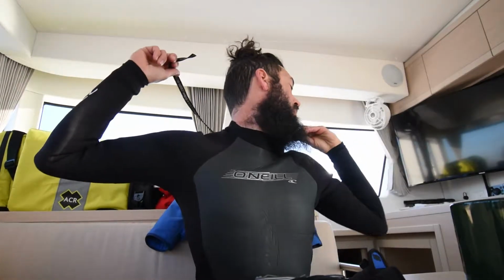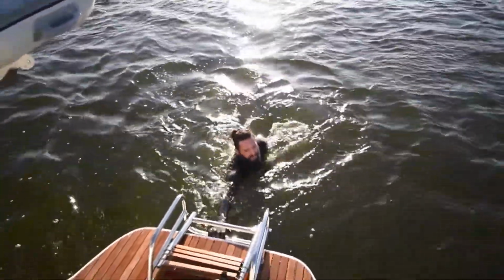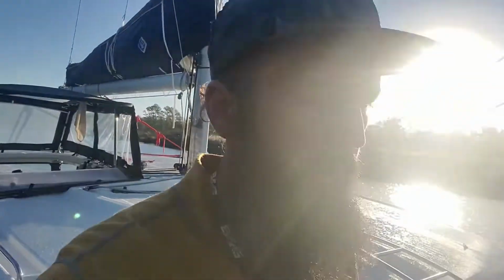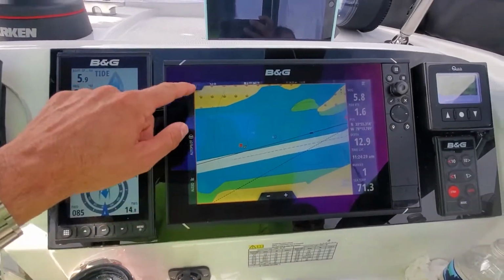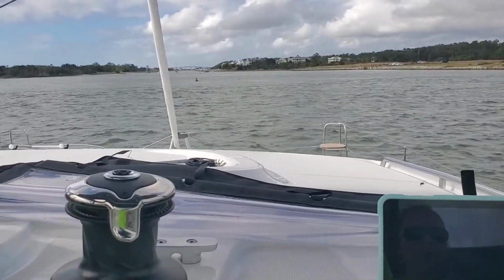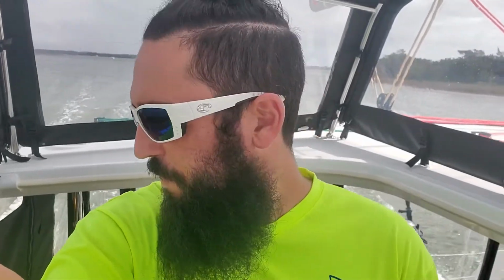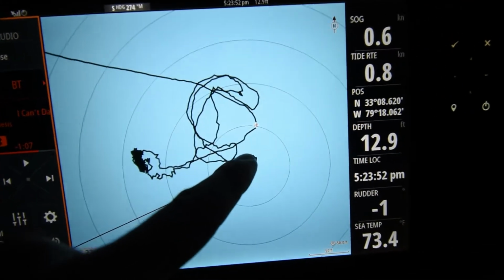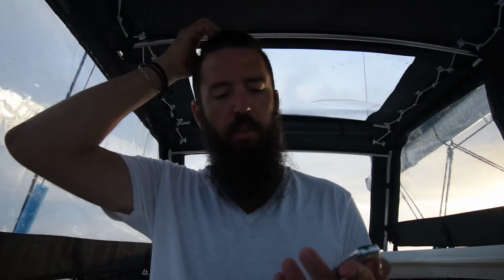Delivering a 40ft Lagoon Catamaran from Annapolis MD to Fernandina Beach FL.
This video description is more of an apology. We took this trip about 3 months ago and I've struggled with editing and posting this (because of a change of profession and reasons you see at the end). I finally came around to getting back on the horse and riding.

 I definitely did not film as much as I would like (although the video is 28 minutes lol) but I felt there was still enough substance to put together a reasonable amount of content to give you a feel for what it is like to bring a boat down the ICW.  My personal situation aside this does give an idea of the ups and downs that anyone that spends time on the water will experience.  I hope you enjoy.

-Kasey